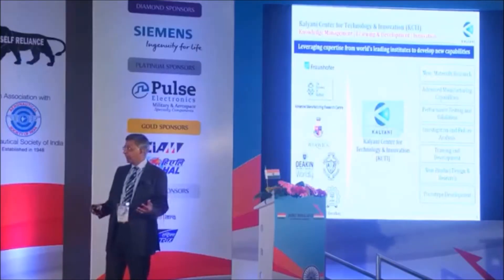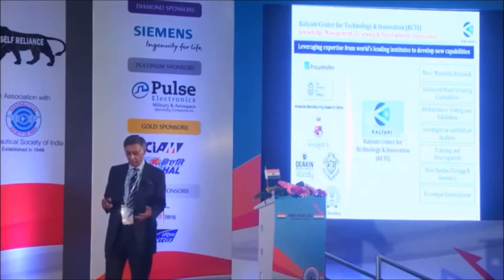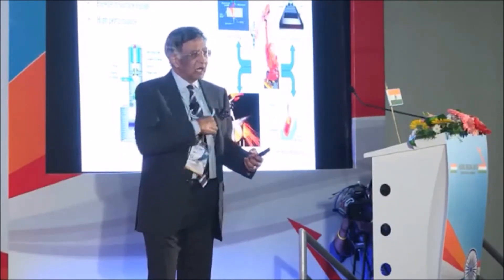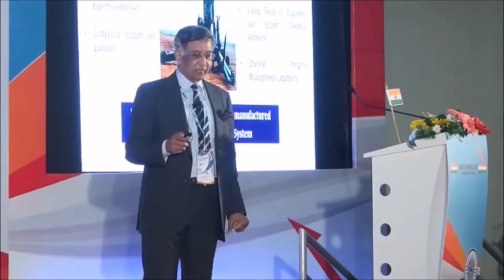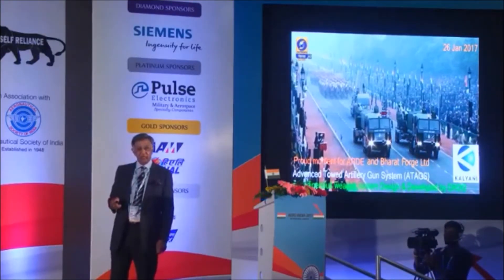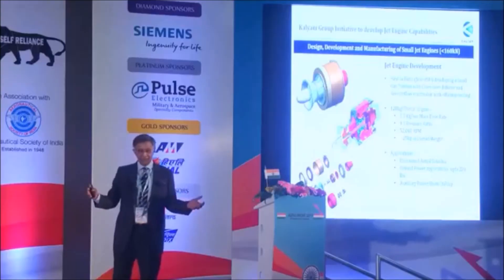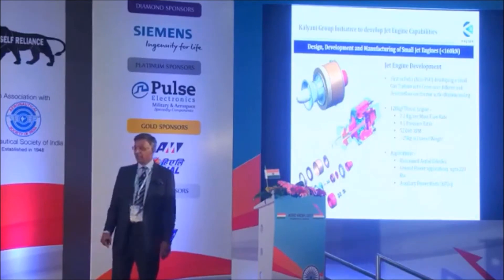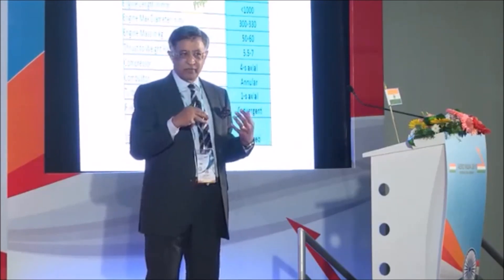Baba Kalyani, Bharat Forge Talk Of ATAGS and Engines Aero India 2017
Baba Kalyani, Bharat Forge Talk Of ATAGS and Engines